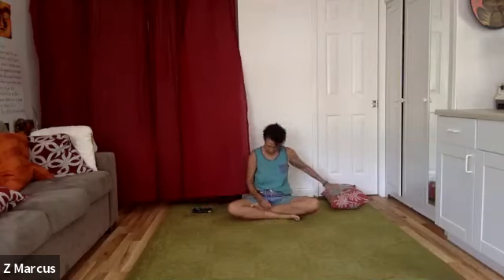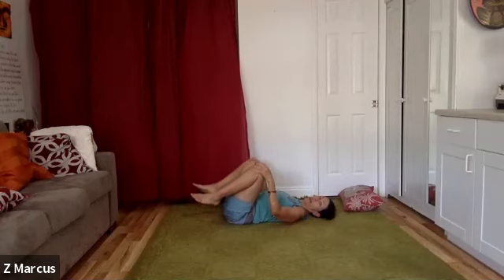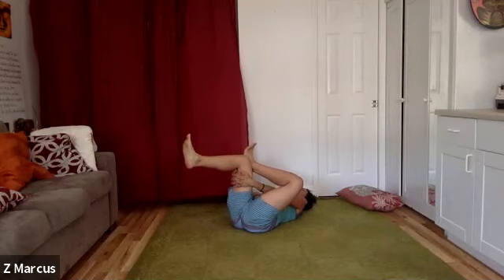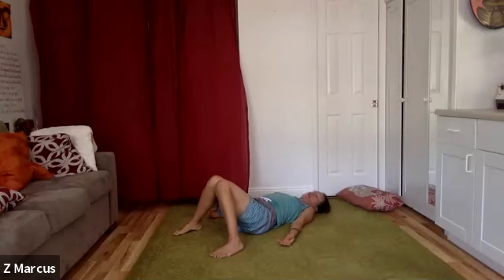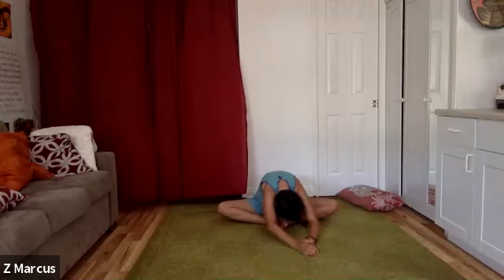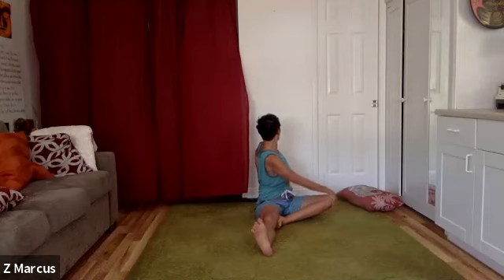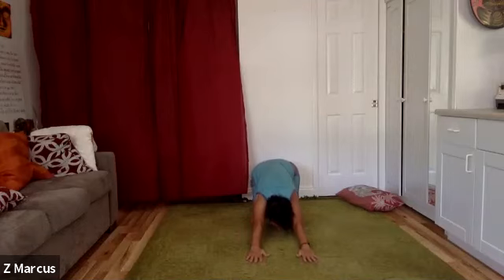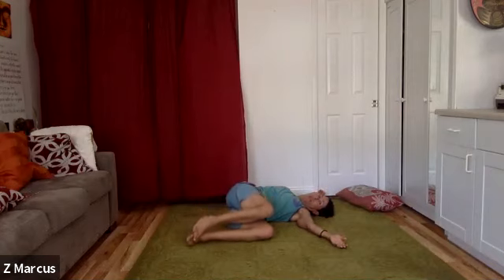Yoga 8-26-21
Gentle class with emphasis on relationship between movement and breath. Overall stretch for whole body.